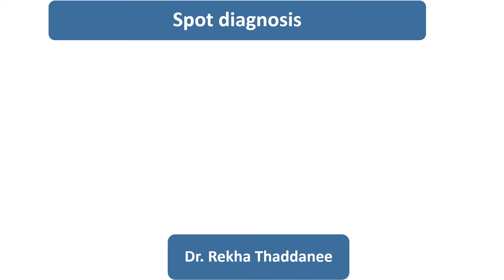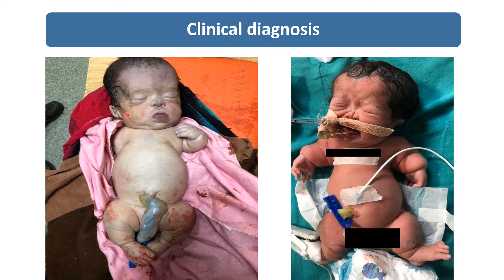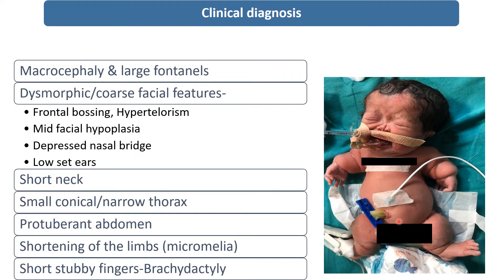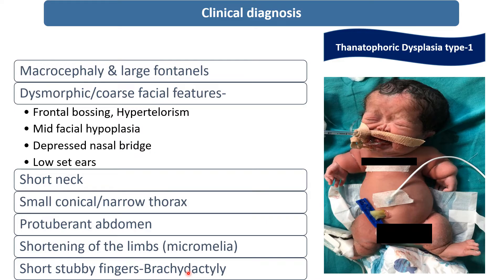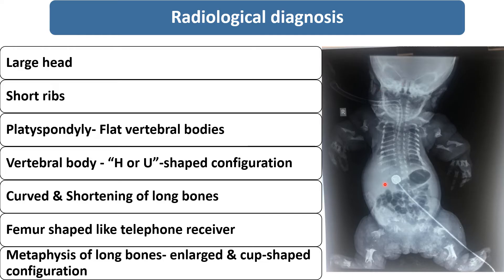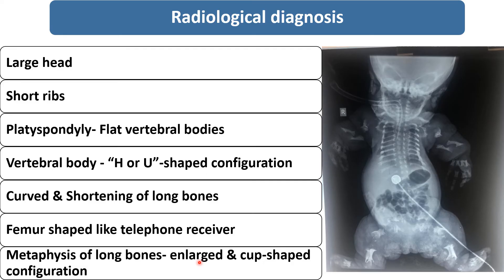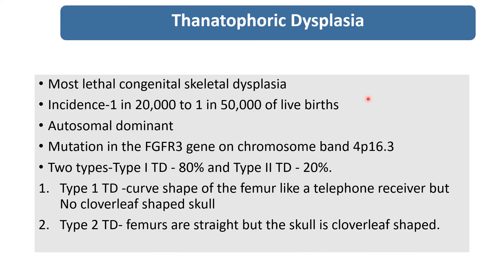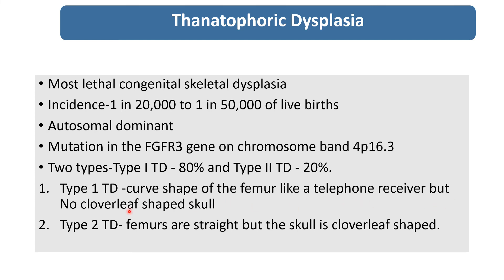Thanatophoric Dysplasia || Spot Diagnosis - 2 || Pediatrics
This video describes clinical features of Thanatophoric Dysplasia.